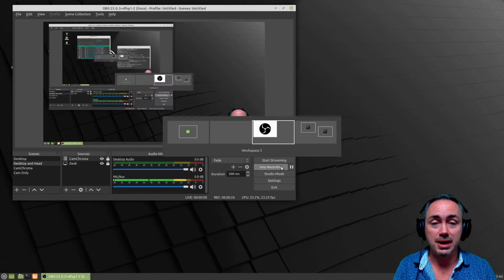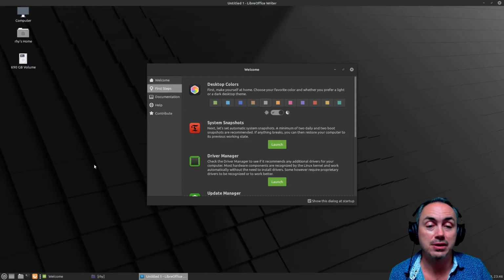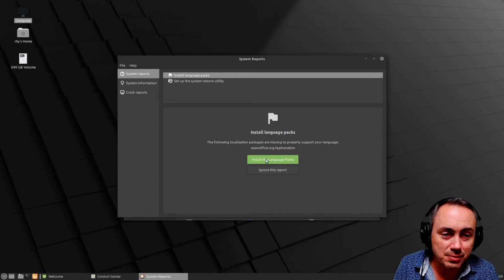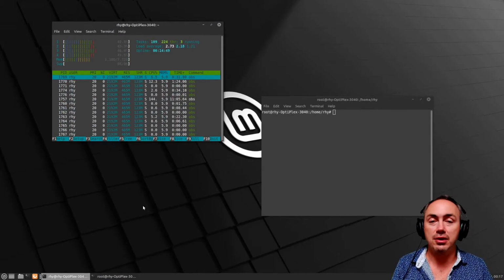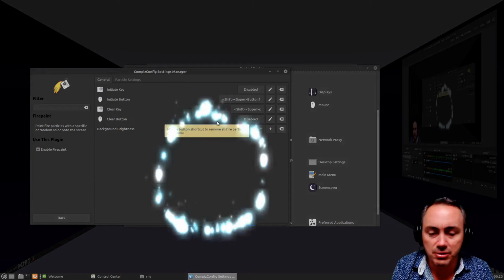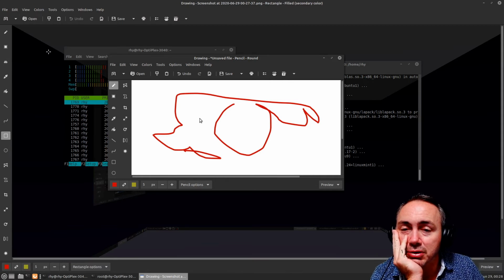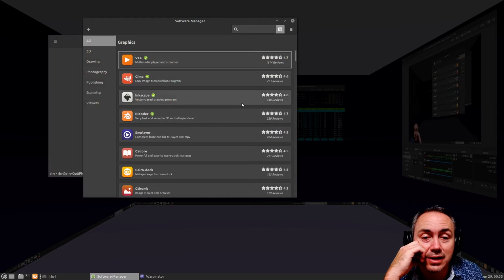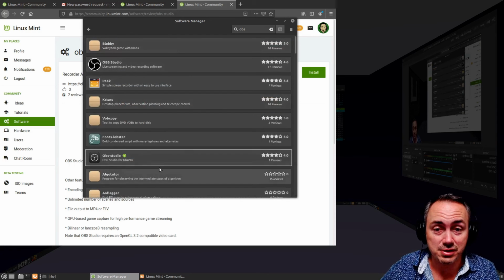Linux Mint 20 Review - Disappointing. This is why we can't have year of Linux on the Desktop.